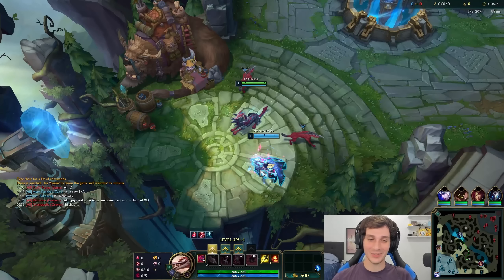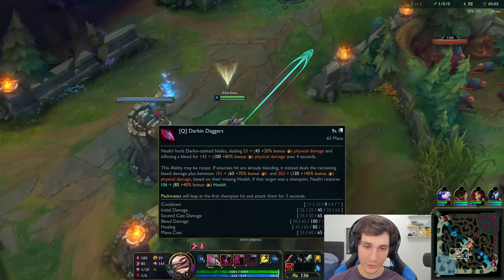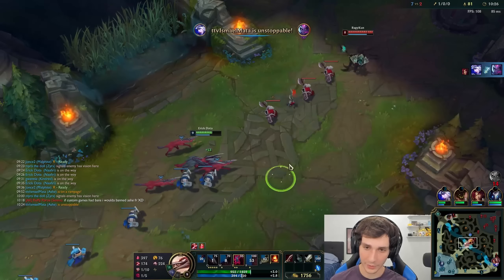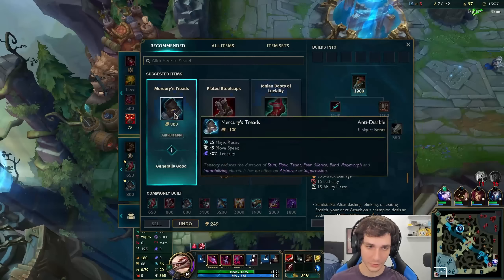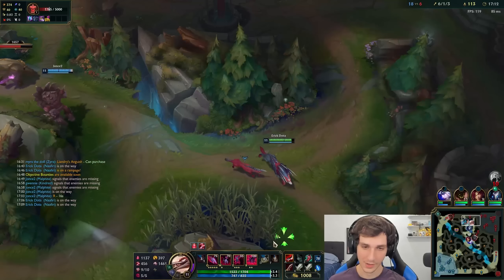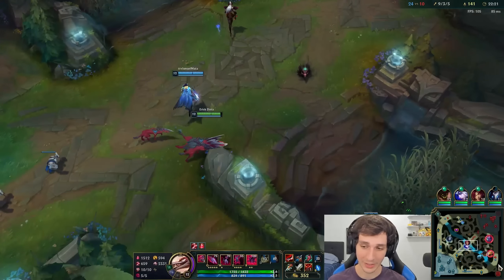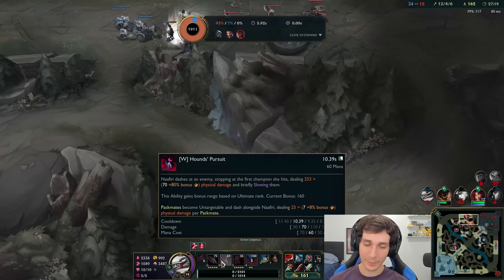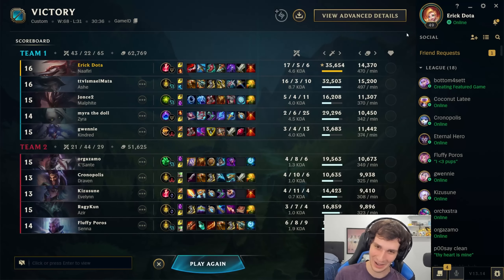NAAFIRI LEAVES NO BONES UNCHEWED! 🦴🐕🔪| New Champion Gameplay | Erick Dota PBE